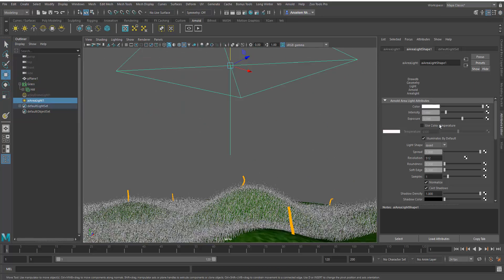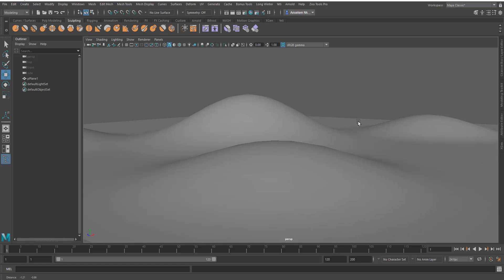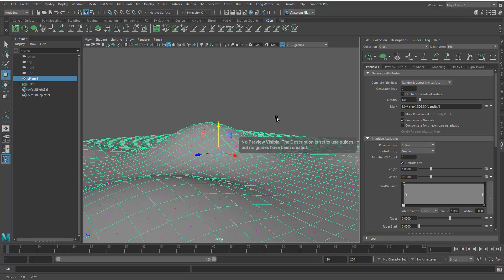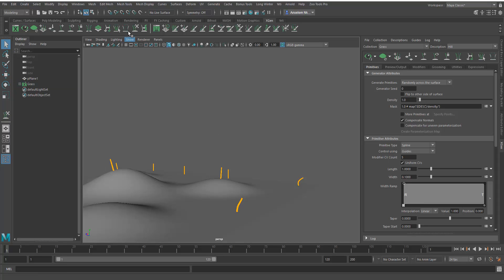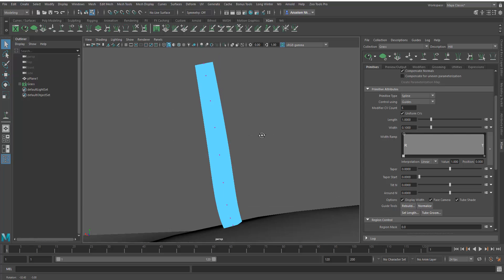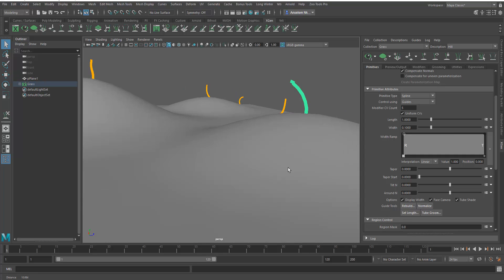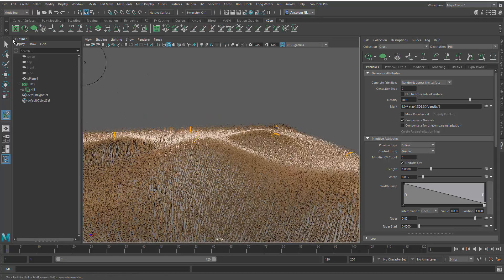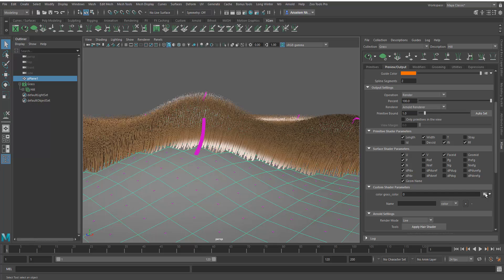CREATING & TEXTURING GRASS! (AN XGEN GUIDE TO FIBER CREATION - STREAM)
This quick guide will give you the basics of working with XGEN and, in this video we would create grass from a texture using XGEN and within the course of this, we would go through the few things you as an artist is supposed to have a basic idea about when getting into XGEN,